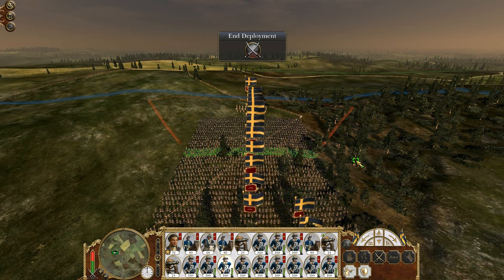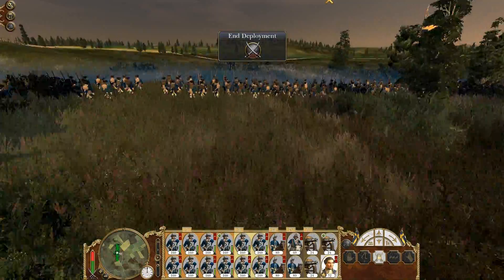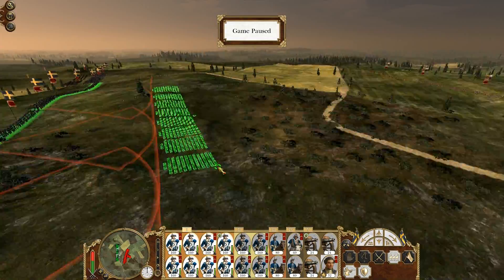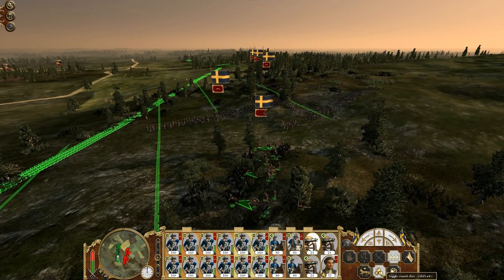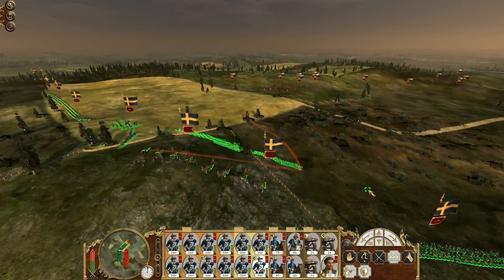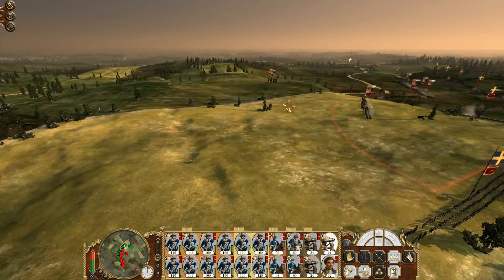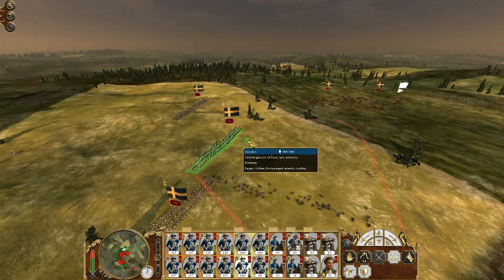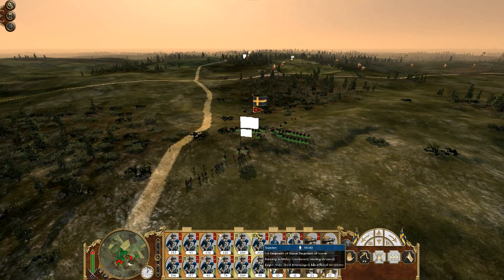Empire: Total War Lets Play Sweden 7th Battle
The seventh battle of my first ever Let's Play! Featuring Sweden in Empire: Total War.

In the first full-sized pitched battle with over 4400 troops on the field, a russian army made the mistake of coming too close to the ingrian border. With his other armies too far away to help, I attack him in hope of weakening the military might of Russia. Who will come out on top?